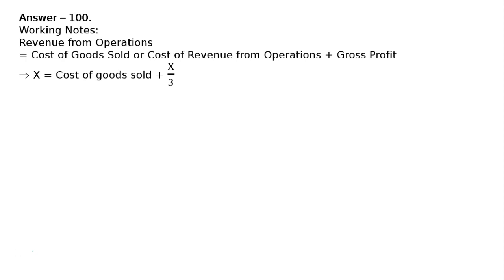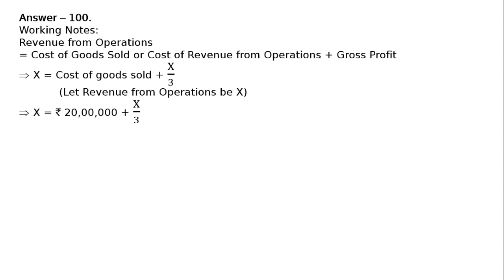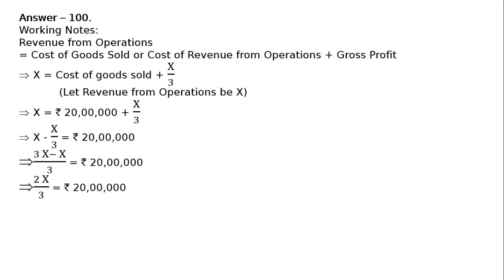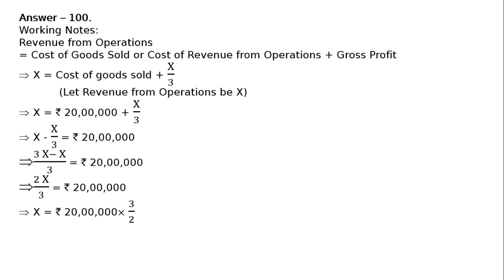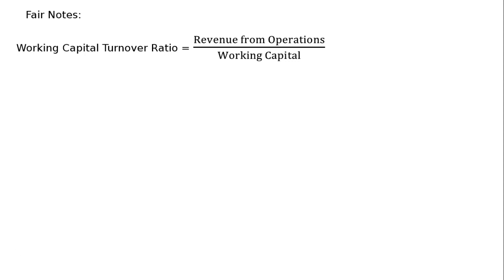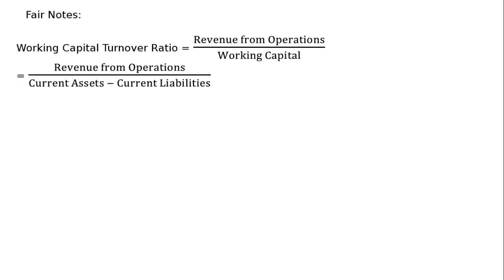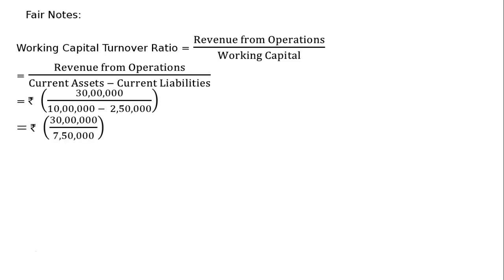Accounting Ratios Q118 | Class 12 | Accountancy | Ray Academy